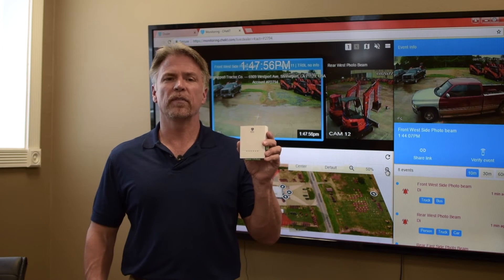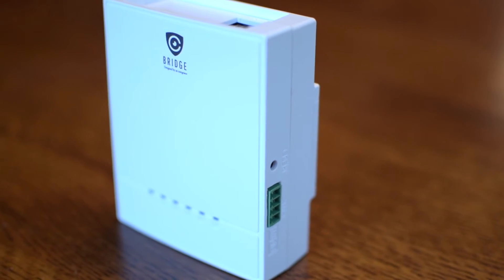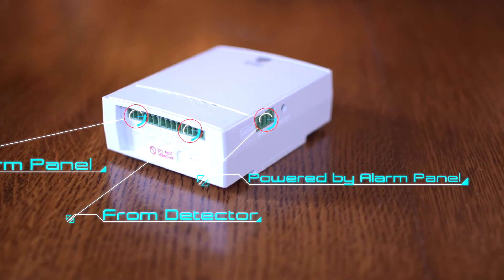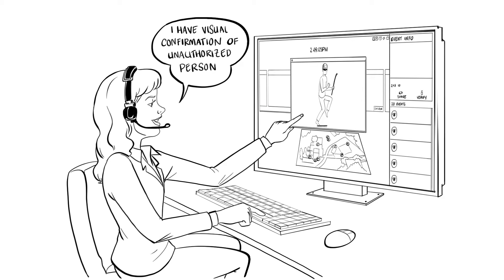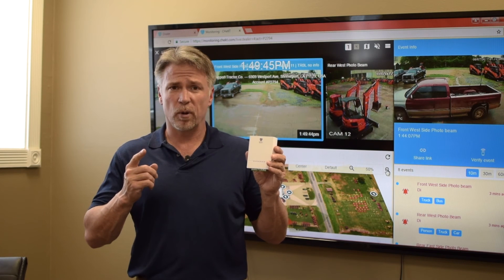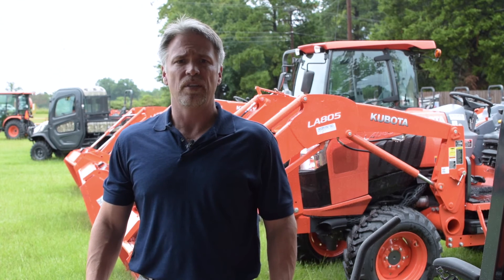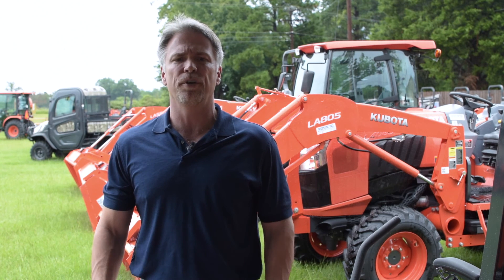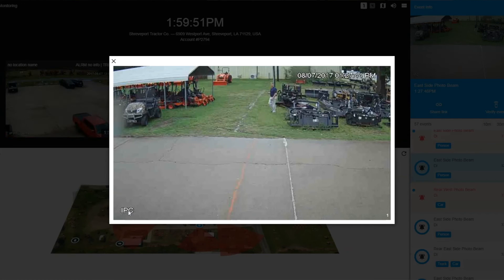How does the CHeKT Video Verification System Work?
CHeKT has developed a simple solution for both alarm installers and the central monitoring center.